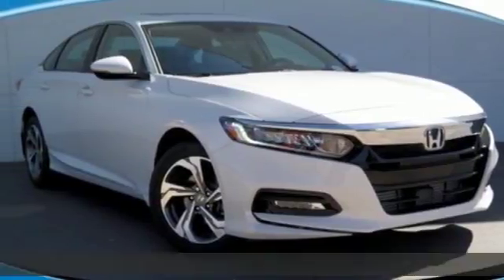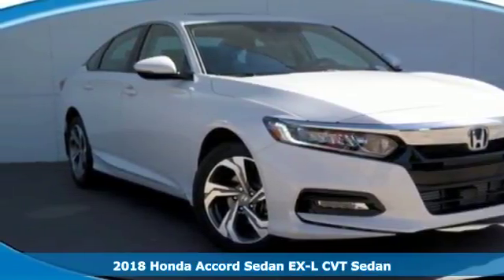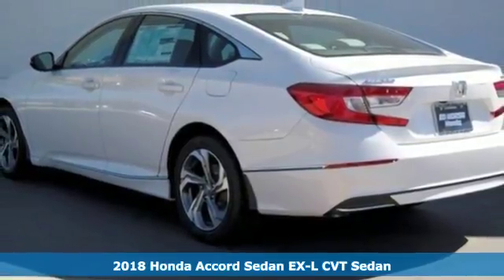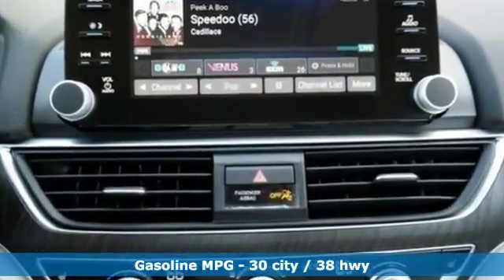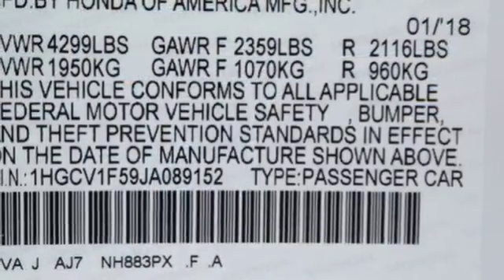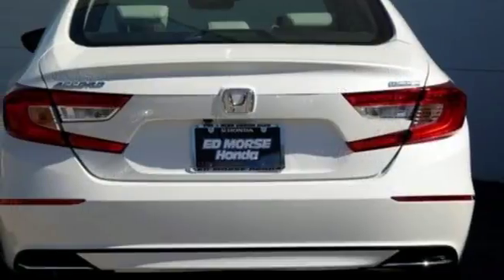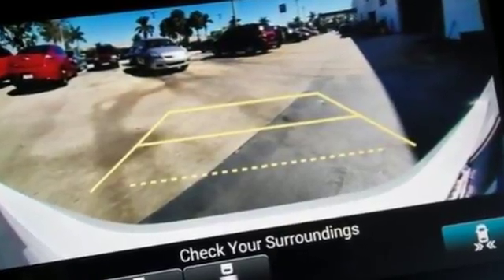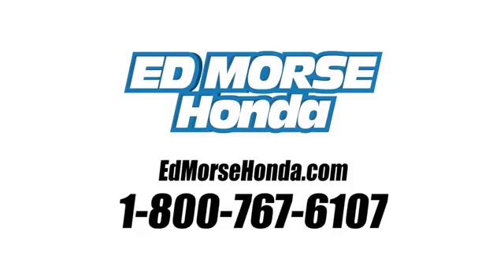New 2018 Honda Accord Sedan West Palm Beach Juno, FL JA089152 - SOLD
Year: 2018
Make: Honda
Model: Accord Sedan
Trim: EX-L
Engine: 1.5L 4-Cyl Engine
Transmission: Automatic
Color: WB/WHITE
Stock #: JA089152
VIN: 1HGCV1F59JA089152
This 2018 Honda Accord Sedan EX-L is offered to you for sale by Ed Morse Honda. This Honda includes: PLATINUM WHITE PEARL IVORY, LEATHER-TRIMMED SEATS *Note - For third party subscriptions or services, please contact the dealer for more information.* Stylish and fuel efficient. It's the perfect vehicle for keeping your fuel costs down and your driving enjoying up. There is no reason why you shouldn't buy this Honda Accord Sedan EX-L. It is incomparable for the price and quality. The Honda Accord Sedan EX-L will provide you with everything you have always wanted in a car -- Quality, Reliability, and Character.

Address:
3790 West Blue Heron Boulevard